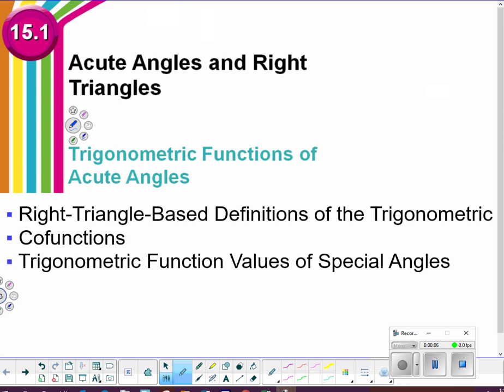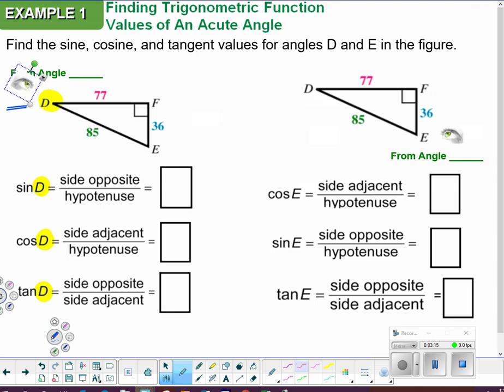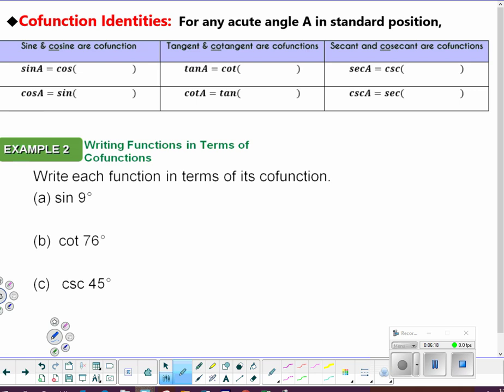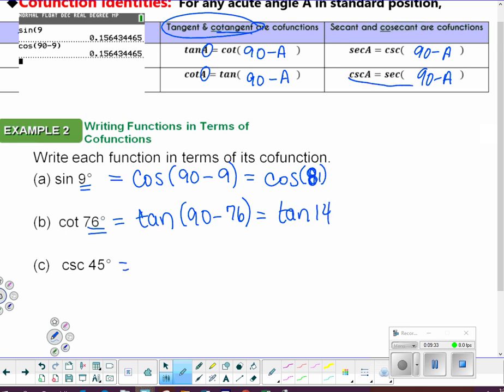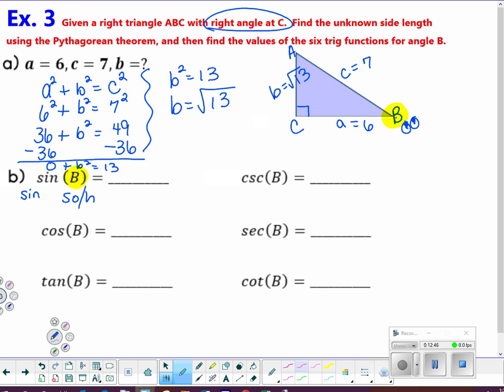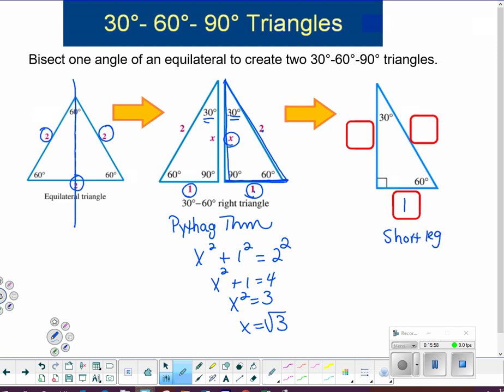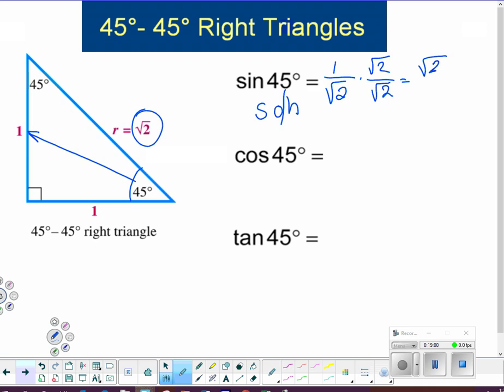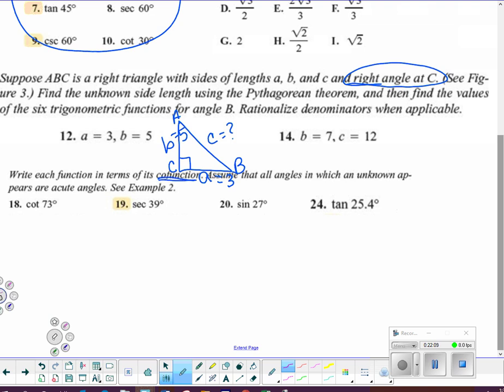15 1 Day 1 Lecture Notes